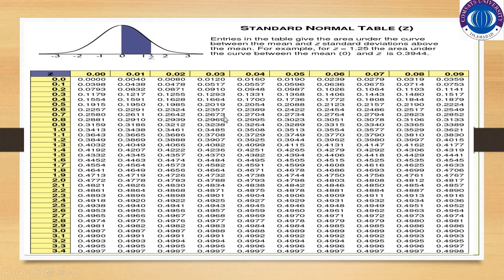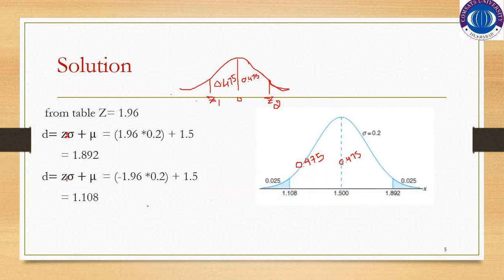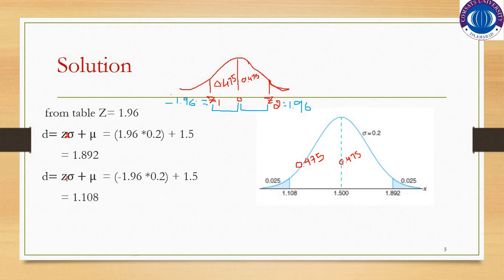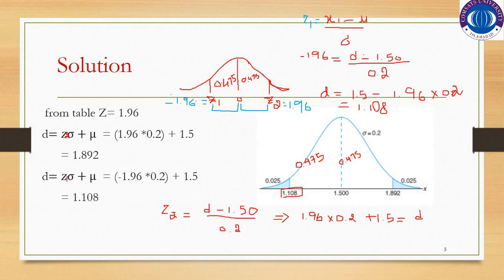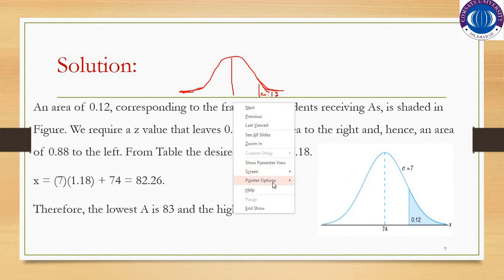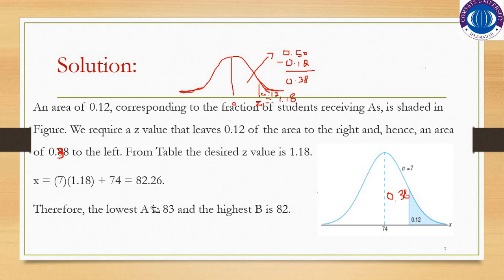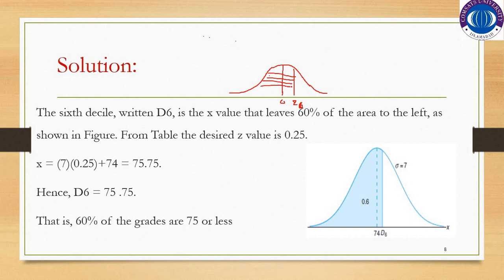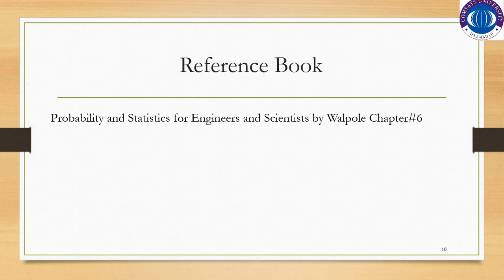Using Normal Distribution in Reverse | Application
Application of reverse normal distribution